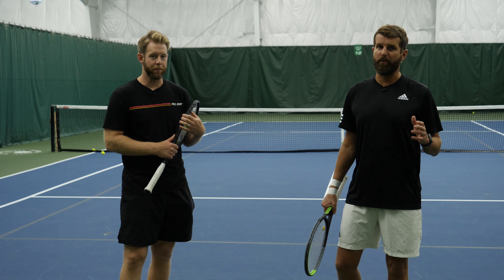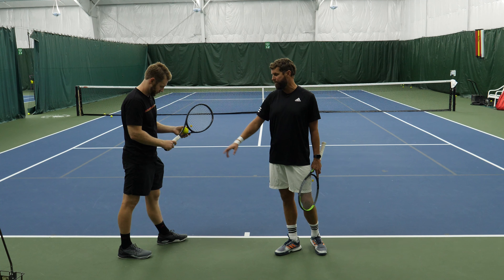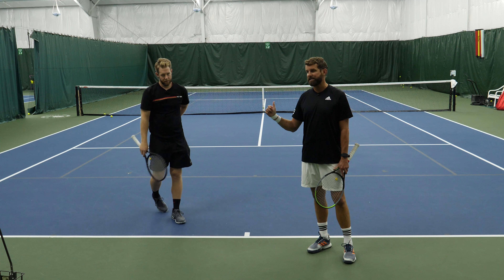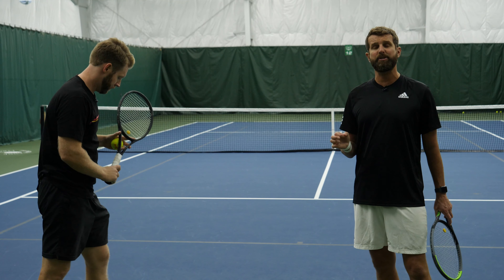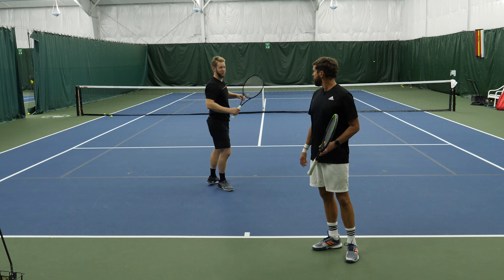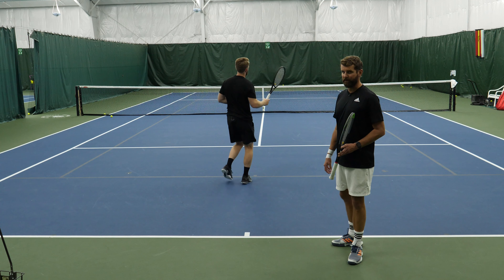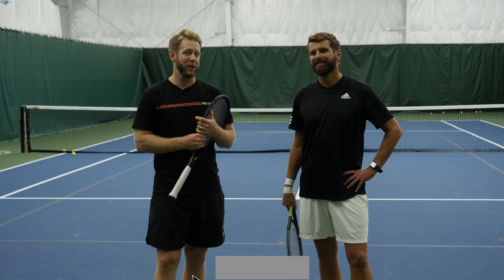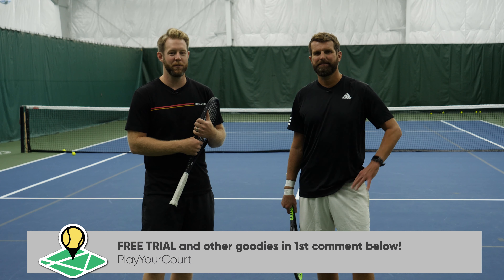Improve Your Kick & Slice Serve With 2 Foot Adjustments - Tennis Lesson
Want more kick on your serve and more bite on the slice serve? Use these two foot adjustments to improve them both!